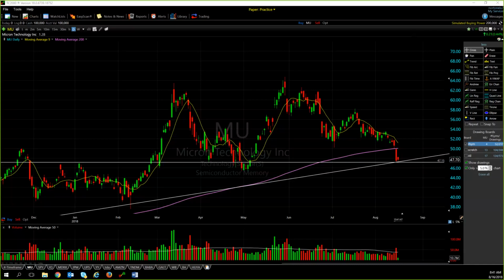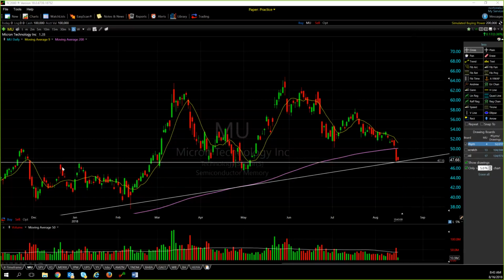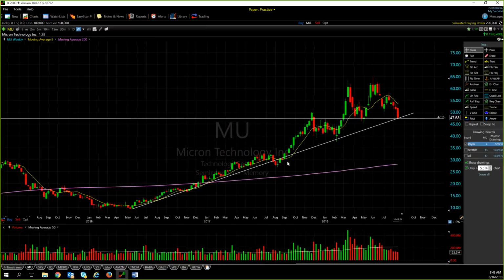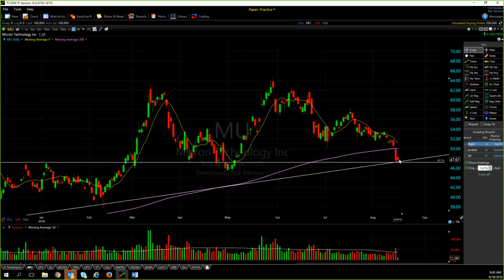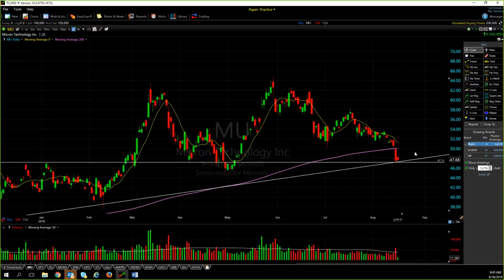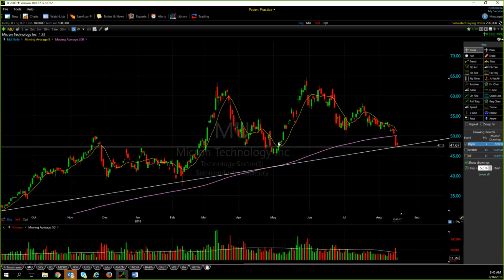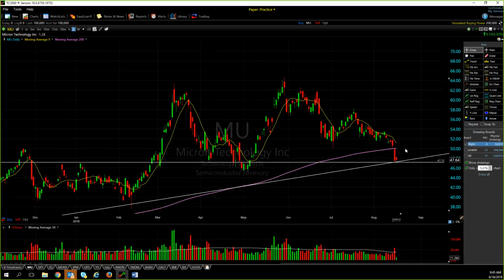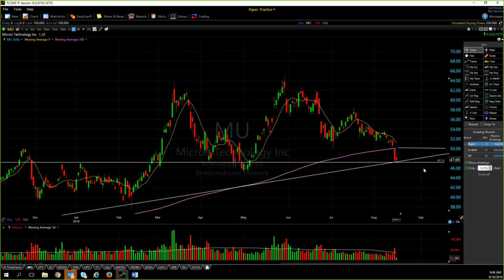MU Chart Review 8.16.2018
Technical Analysis of Micron daily chart on August 16th.